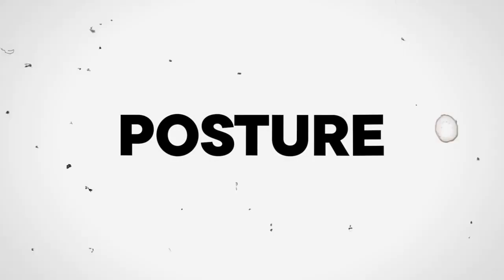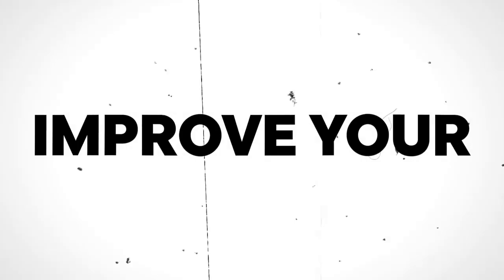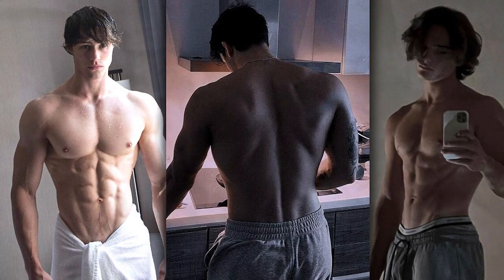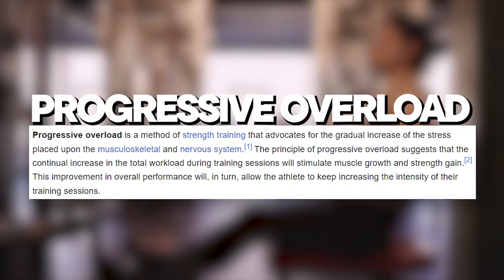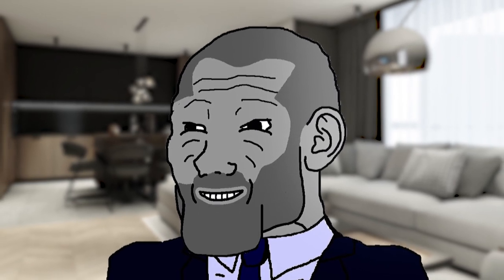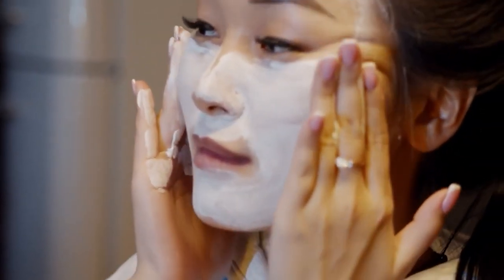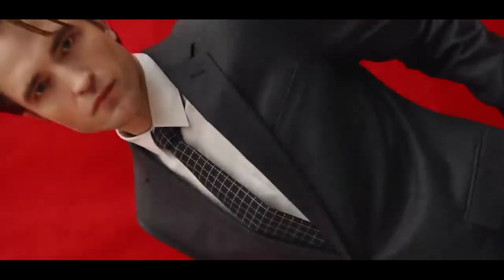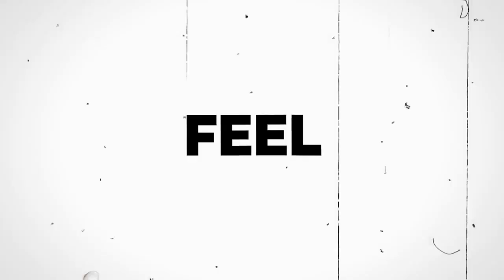How To ACTUALLY Glow Up (As A Guy)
The real way to be more attractive.

♪ Jay (Prod. by Lukrembo)